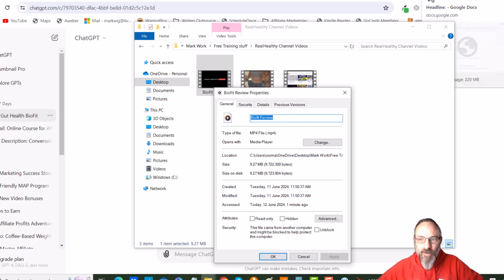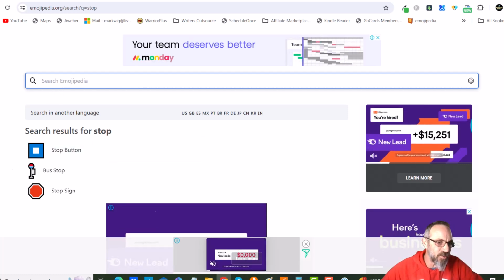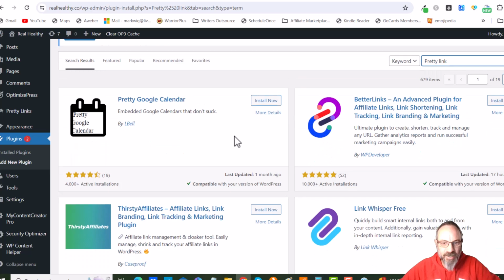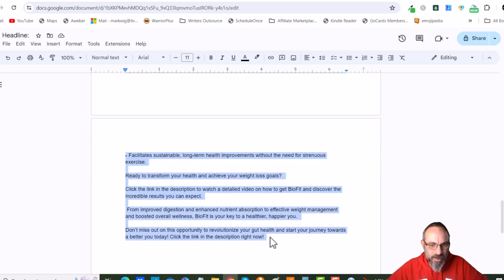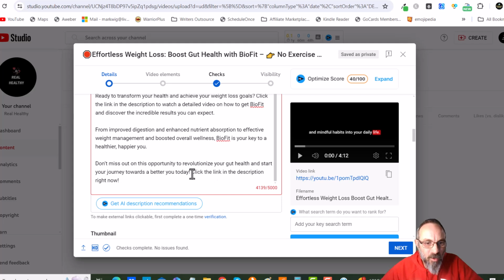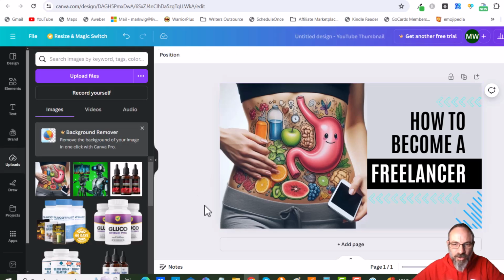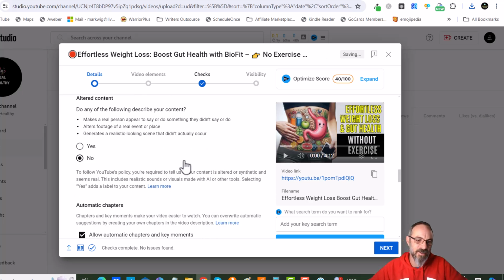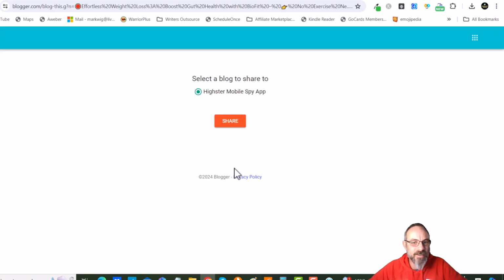🛑 YouTube Traffic with 🎞️ AI Video Creation (PART 2) 🛑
🛑 YouTube Traffic with 🎞️ AI Video Creation (PART 2) 🛑 check out the software I used called Descript

Hey there, welcome to Part 2 of our AI video creation training! 🎉 If you loved Part 1, you're in for another treat.

In this video, I'll show you how to create faceless videos in just minutes, making the process seamless and efficient.

No more struggling with complicated editing software or spending hours in front of the camera. Let's jump right in!

Why Faceless Videos?

Faceless video creation is perfect for anyone who is camera-shy or simply prefers not to appear on screen.

It’s also an incredibly efficient way to produce content quickly.

With AI tools like Descript and InVideo, you can create professional-looking videos without ever showing your face. Imagine the possibilities!

Descript: This tool is an absolute game-changer for video creators. Descript lets you edit your videos by simply editing the text. It’s almost like magic!

InVideo:

Another fantastic AI-powered tool, InVideo makes video creation a breeze. With its vast library of templates, stock footage, and an easy-to-use interface, you’ll be creating eye-catching videos in no time.

The Benefits of AI Video Creation
Using AI tools like Descript and InVideo offers numerous benefits:

Time-Saving:

Create high-quality videos in minutes instead of hours.
Cost-Effective:

Save money on expensive video equipment and software.
Accessibility:

No advanced technical skills needed to create amazing videos.
Scalability:

Easily produce more content to grow your channel and online presence.

Get Free Traffic with AI

By leveraging AI for your video creation, you can tap into a powerful method to get free traffic with AI.

High-quality videos attract more viewers, increase engagement, and can significantly boost your visibility on YouTube and other platforms.

Join the AI Video Creation Revolution!

Are you ready to start creating faceless videos that captivate your audience and grow your channel? Dive into the world of AI video creation with Descript and InVideo.

Trust me, it’s a game-changer for content creators looking to make an impact without spending hours behind the scenes.

Happy creating! 🚀

Remember to Check Out:

Descript:

The amazing tool that allows you to easily edit your videos by simply editing the text. It’s like magic!